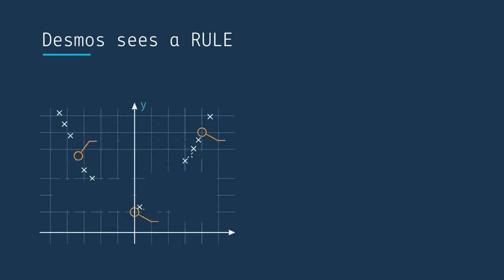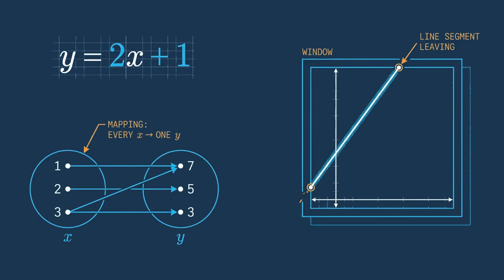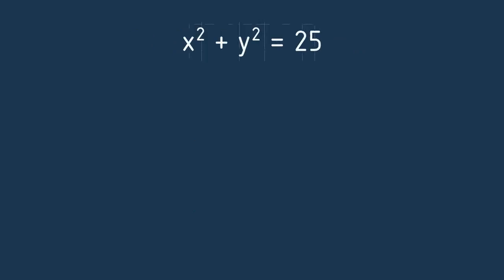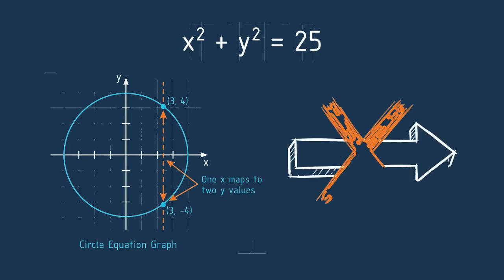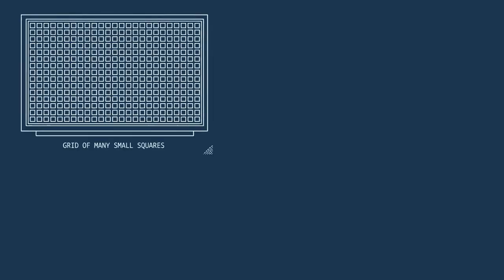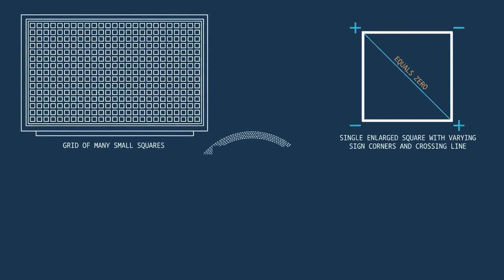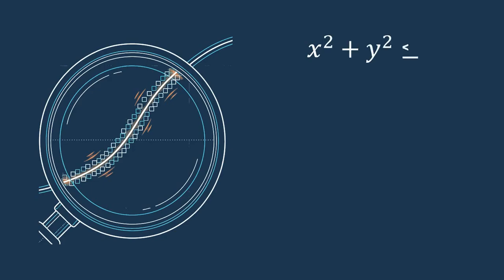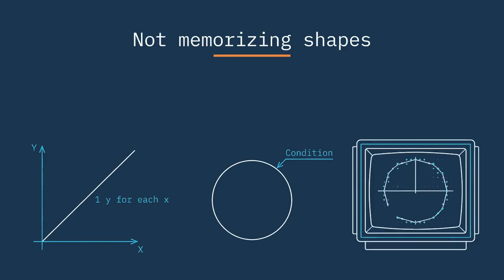How can Desmos graph circles and lines?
Graphs in Desmos can bring equations to life—but how are circles and lines actually represented and plotted?

In this video, we break down how equations are translated into visual graphs, how circles are defined using distance from a center point, and how linear equations create straight lines through slope and intercept.

🧠 Golpo AI Prompt: “How can Desmos graph circles and lines?”
🎨 Style: Golpo Canvas – Technical